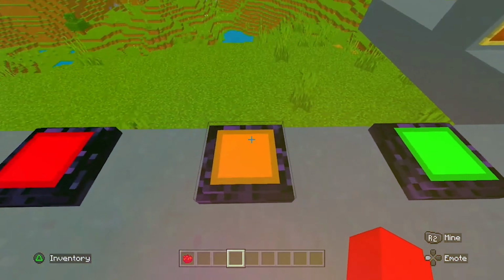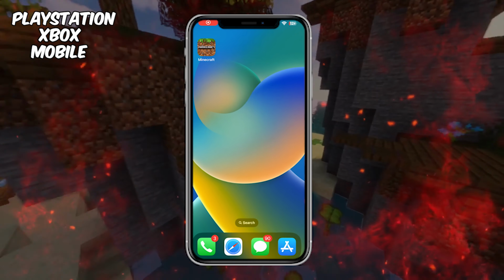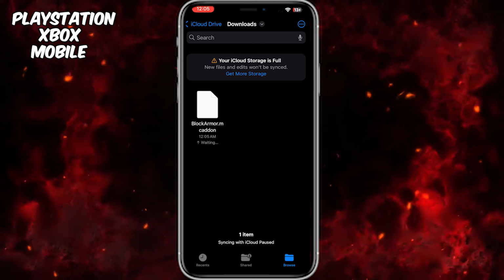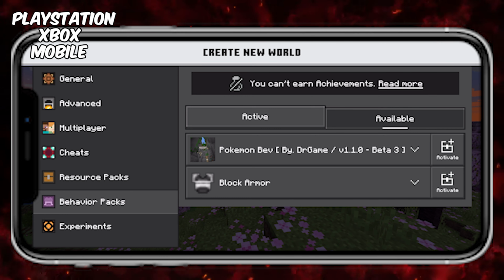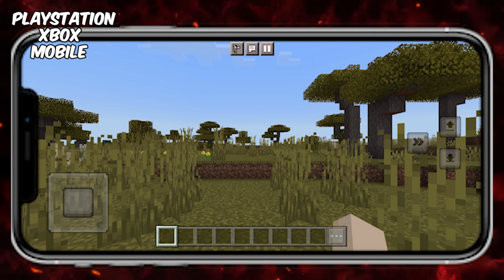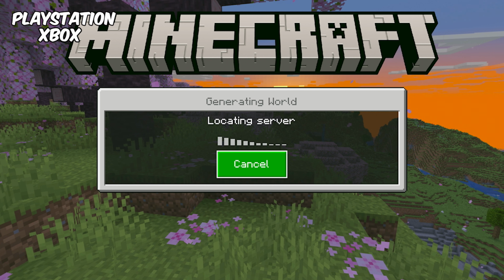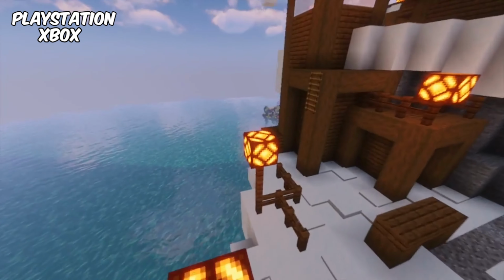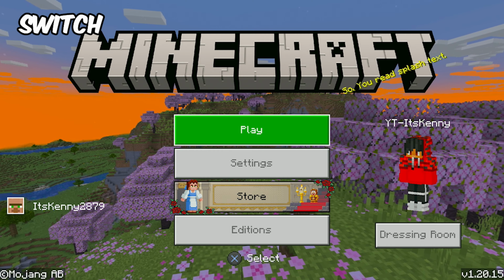How To Get Mods on Minecraft Console *UPDATED* 2024 | [PS4/PS5/Xbox/PE/Switch]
In this video I show an updated version of a vid I made a couple months back. I will show you the Best method to adding mods / addons to your Minecraft Bedrock Edition world. This method works for Playstation, Xbox Series X, PE, Switch edition, and even next gen aswell. I show how to get mods like crazy craft, or any modpack for console. This method works on versions 1.19+ and 1.20+ for the new update aswell

 🔗LINKS 🔗

TIMESTAMPS

0:00 Intro
1:00 PS/XBOX/PE
7:31 SWITCH
9:15 Outro